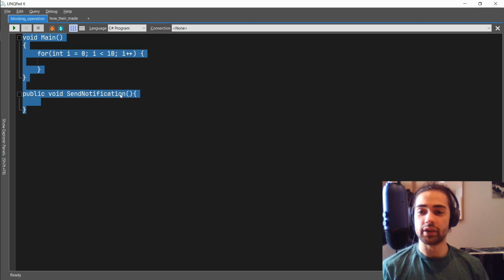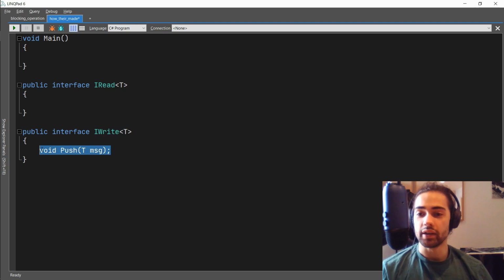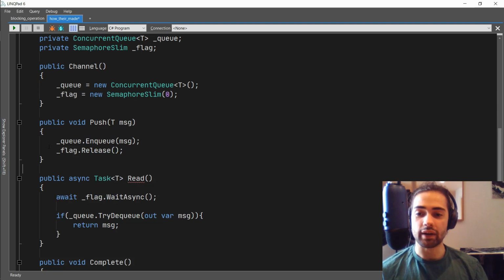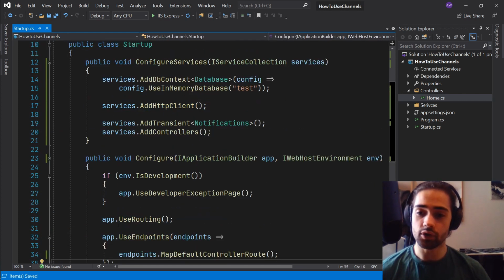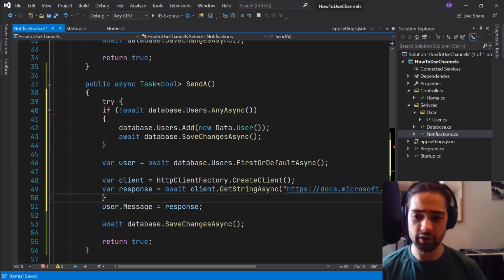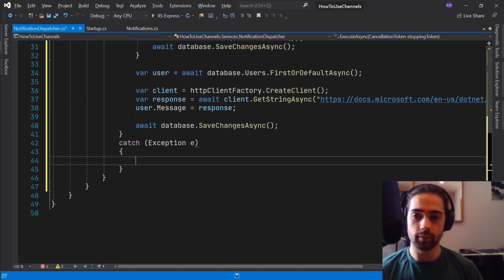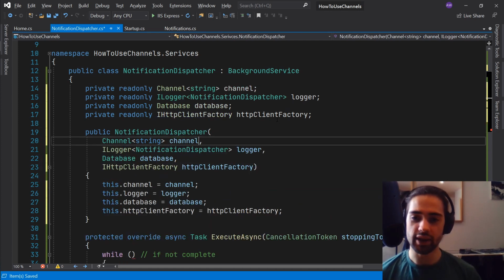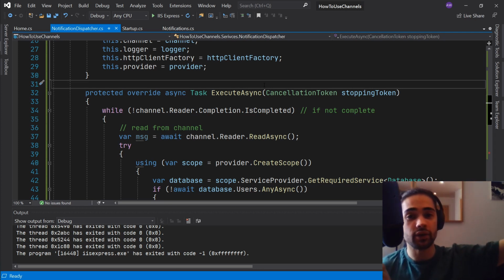C# Channels Explained (System.Threading.Channels)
In this c# channels tutorial I answer the questions: what is a channel? how does a channel work? how to use a channel? when to use a channel? what problem does a channel solve?
Contents:
1. Basic problem that would require shared state to improve.
2. Simple custom implementation of channels.
3. Real World Example of Channels in ASP.NET Core

RD5K9-4TXXW-KMV3G-NYWSF-3ZSTP